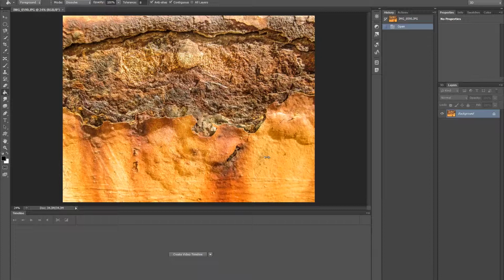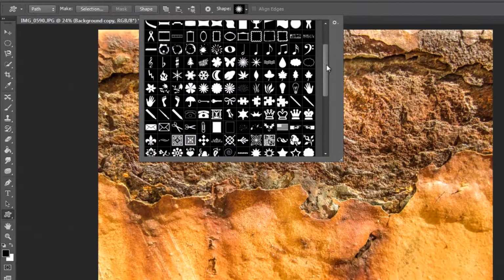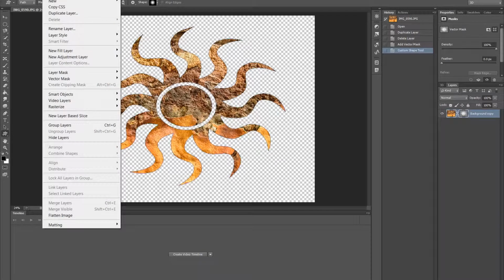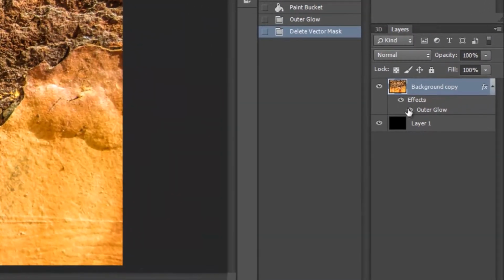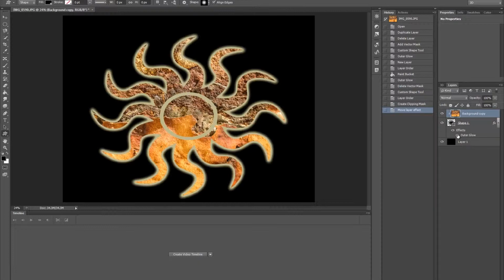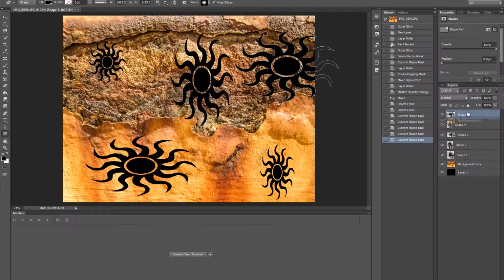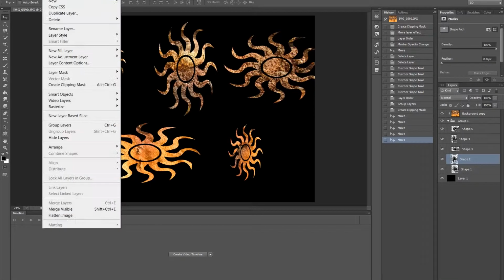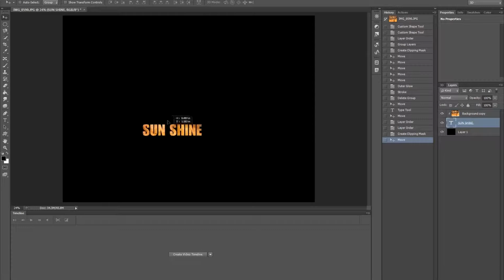Weekly Productivity Enhancer: Transposing A Photo Over A Shape In Photoshop CS6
Creating shapes or text with texture and color from a different image is supremely easy in Photoshop CS6. Find out a few different ways to accomplish this stylish effect in this video.